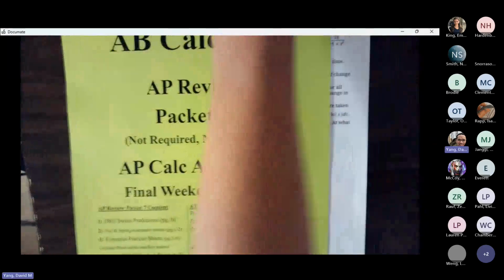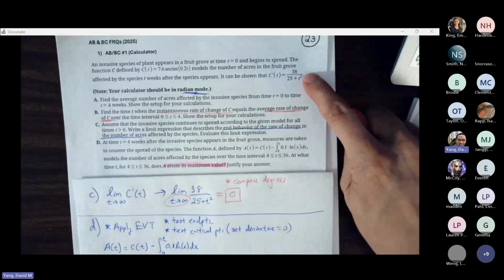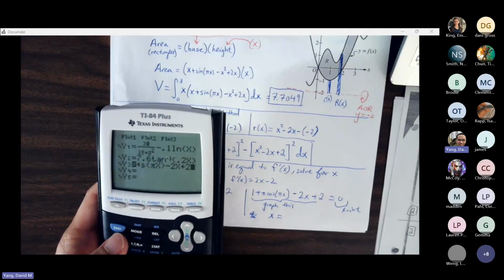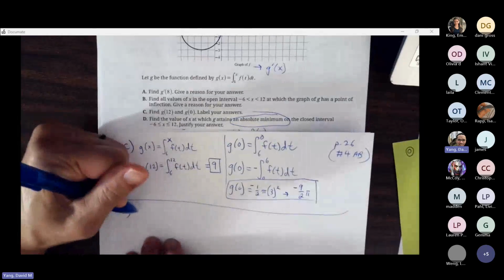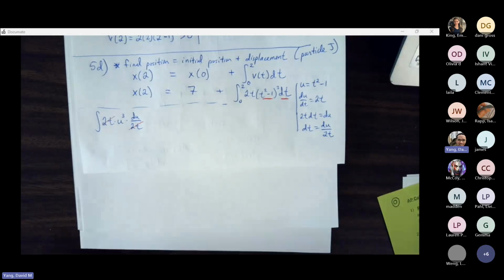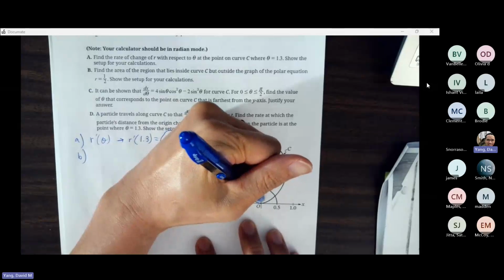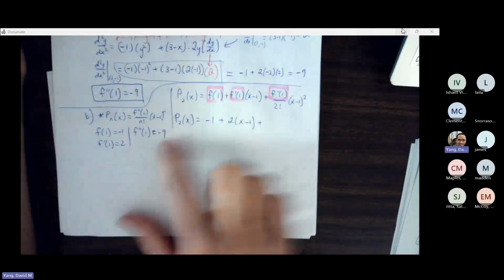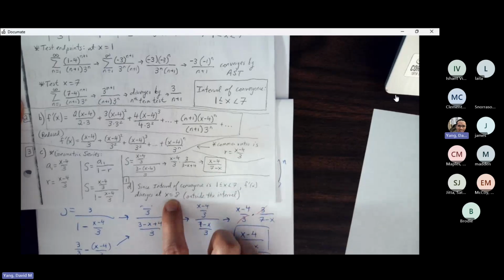AB & BC Calculus Weekend Review (Working Through 2025 FRQs)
AP Calculus AB: (Sun) May 10, 2026